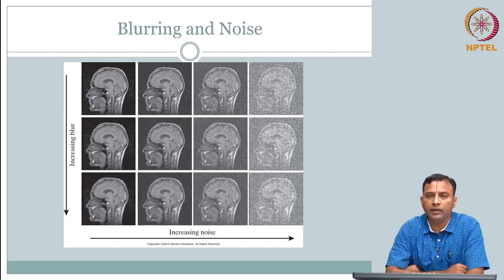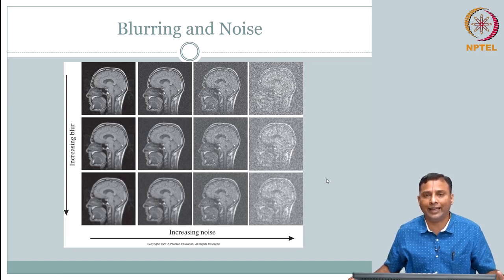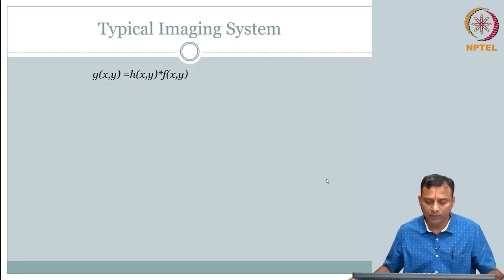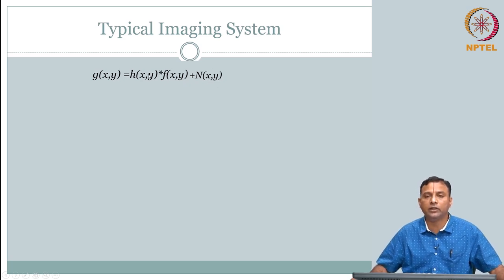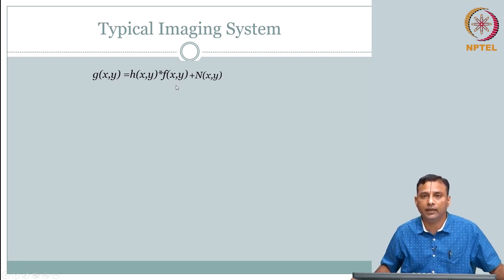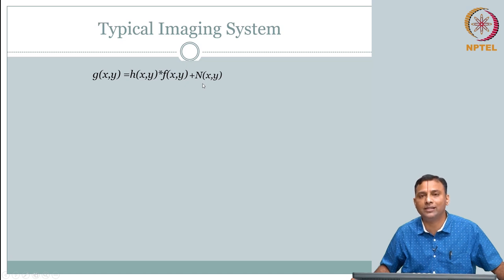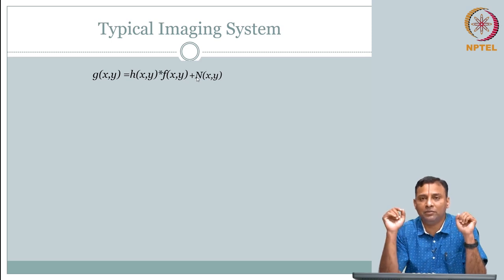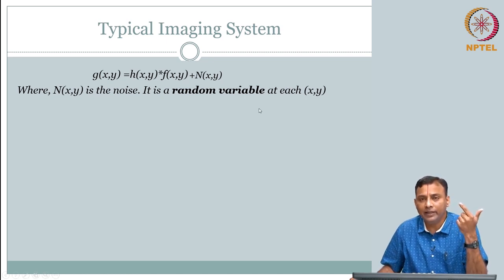Blurring and Noise